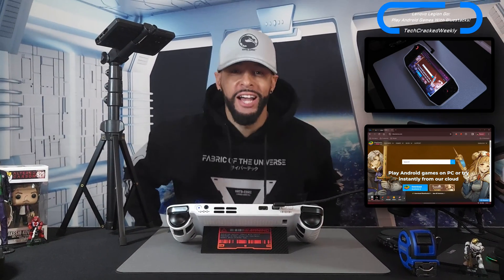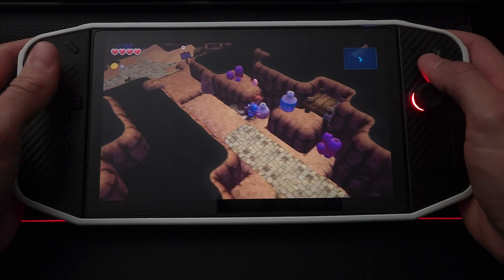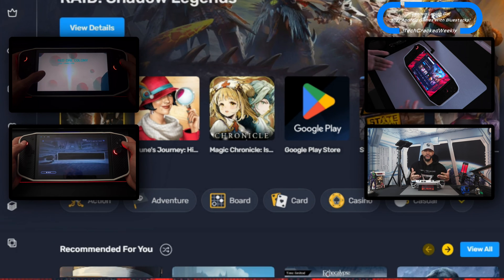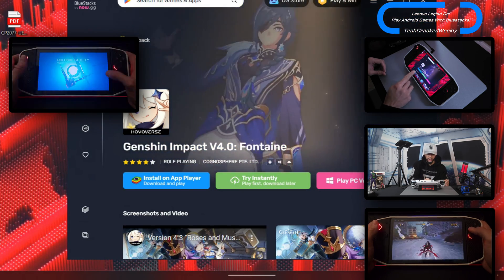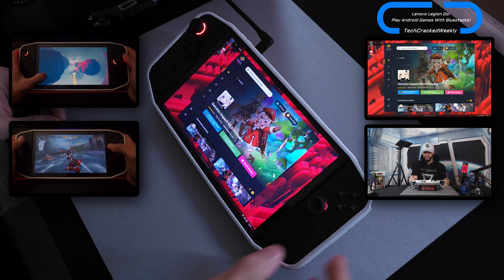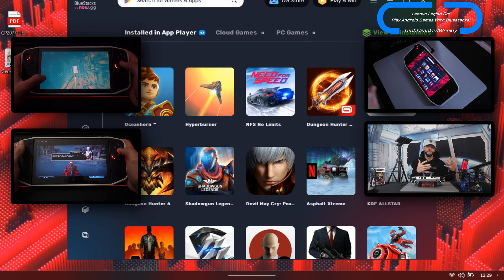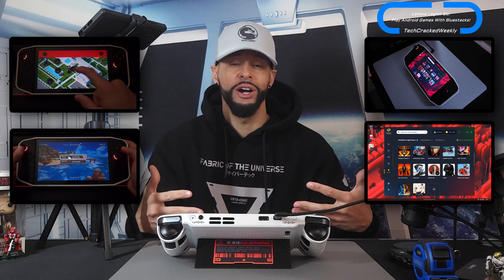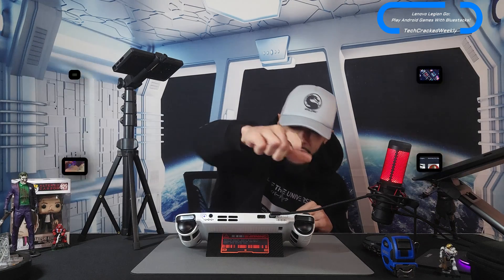●Lenovo Legion Go & Asus ROG Ally (Windows PC) | Play Android Games With Bluestacks!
Looking to build the ultimate load out? Find items shown in this content and a list of related items at the Amazon Storefront:

Today we are covering more of the Lenovo Legion Go by demonstrating how to play your favorite Android games on this device or other Windows PC’s using Bluestacks!

How cool is this? You can play your favorites Android games using the Lenovo Legion Go’s controls or the touchscreen!

What are the benefits here? Of course the Legion Go and it’s Z1 Extreme are great at playing top titles, but less demanding Android titles allow you to game on medium or low settings while extending battery life on the go.

Now there is one con here: it does appear you need WiFi.

HIGHLIGHTS:
⚫ Play your favorite Android Games on larger devices like the Lenovo Legion Go or another Windows PC.
⚫ Legion Go supports touch and controller supported Android games.
⚫ Android titles can be played on medium or low settings which may extend charge of Legion Go.
⚫ Allows you to detach from your phone for a more isolated gaming experience.

DRAWBACKS:
🔴 Some games are not supported by some Windows devices or having mapping issues or freezing issues.
🔴 Requires WiFi connection.

As always, clarity and authenticity are important to the content. That being said, I did purchase this product myself. This means my interest was not influenced by free product or payment, which leads to more authentic content.